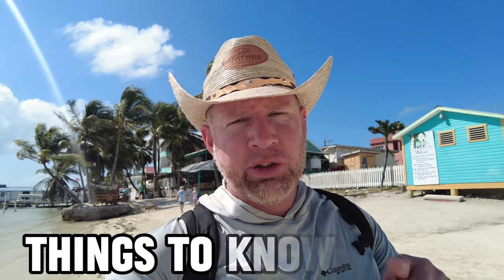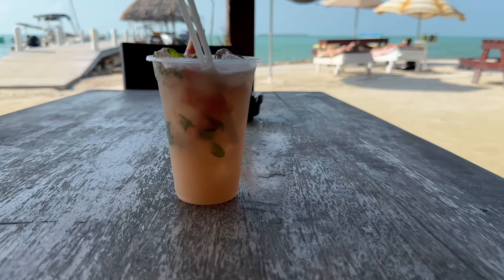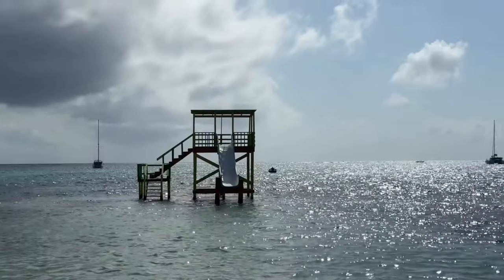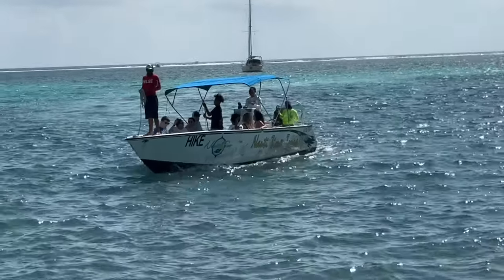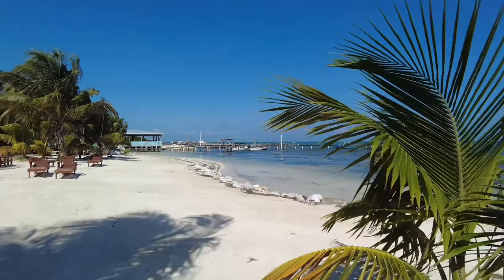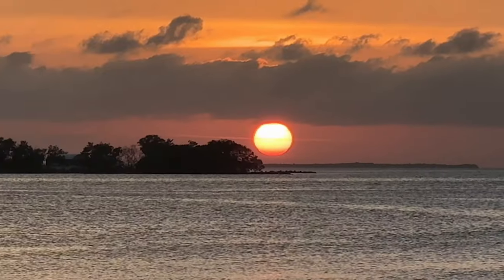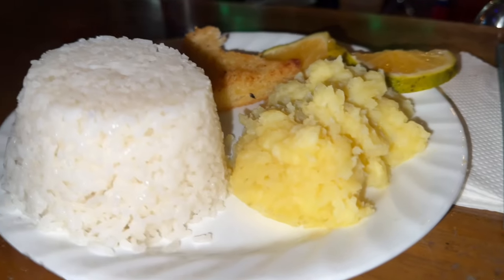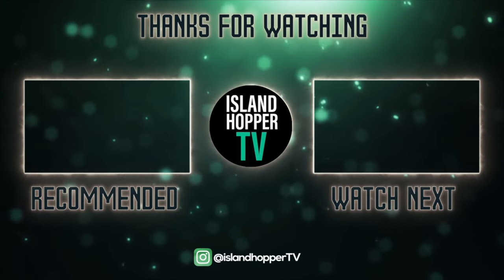Belize Travel Guide: Things To Know BEFORE Visiting Belize 2024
In this Belize travel guide we tell you everything you need to know before visiting Belize. We talk about the best places to visit such as Caye Caulker, San Pedro, Palencia, San Ignacio and much more. The main objective with this Belize vlog is to assist you with your travel plans and Belize tourism. Much of this Belize tour video is out on Caye Caulker and San Pedro.

00:00 Belize Intro
00:32 Where You Should Go?
1:33 Fun Facts
2:02 General Facts
2:48 Arrival Process
3:24 Transportation
4:33 Affordability
6:24 Peak Season
6:58 Safety
8:20 People
8:48 Outro

This is the Island Hopper TV highlights channel. IHTV travels around the world to show you another side of adventure. We explore Asia, Latin America, Europe, Middle East, Africa and much more!